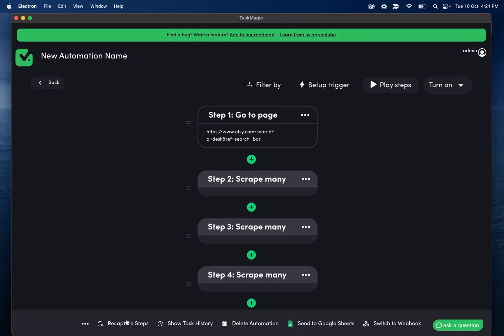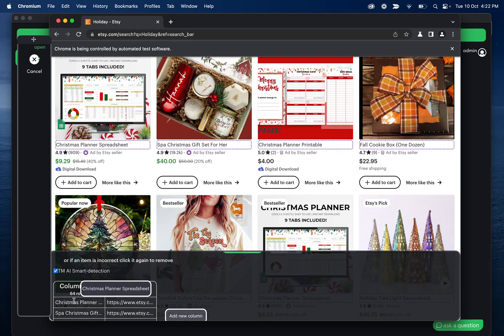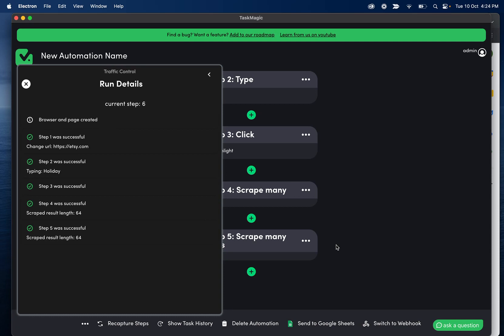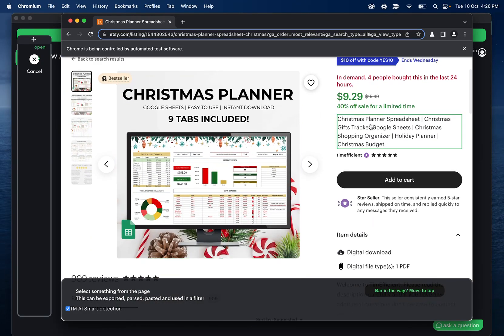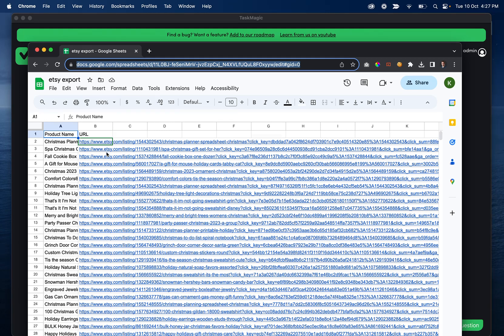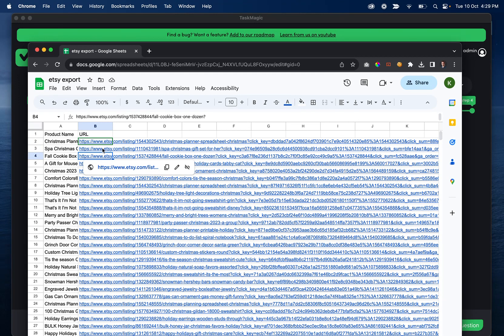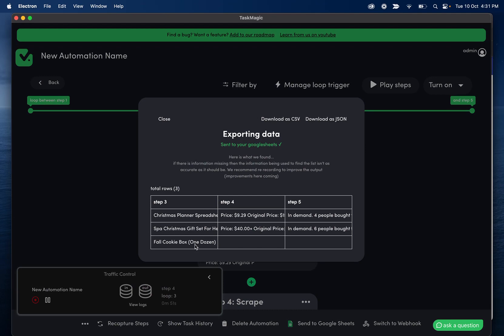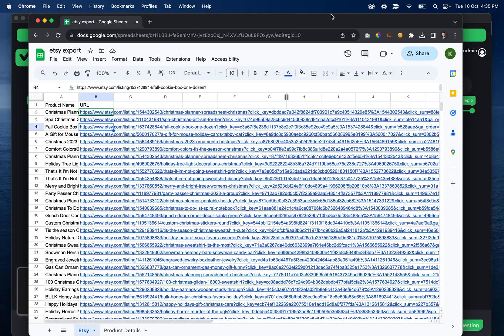How to automate your Etsy store (part 1) using TaskMagic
In this one, we show you how to automate your Etsy store (part 1) using TaskMagic

Includes finding products on Etsy
Scraping Etsy
Scraping urls
Scrape urls then visit each url to get new details (nested loop hack. doesn't work In all scenarios)
Using variables for navigation